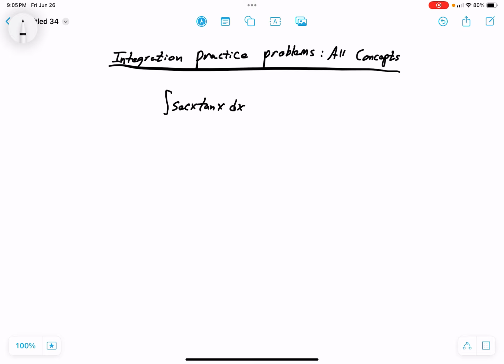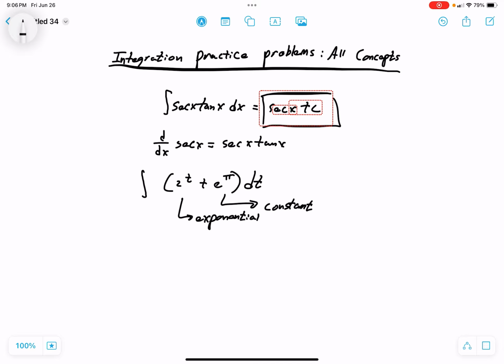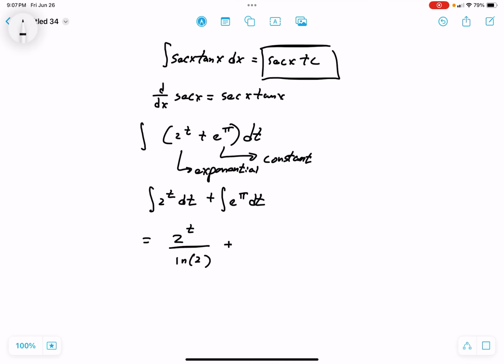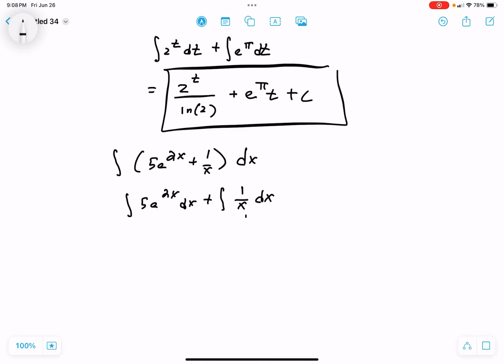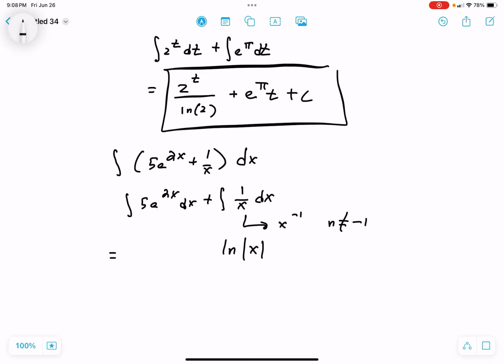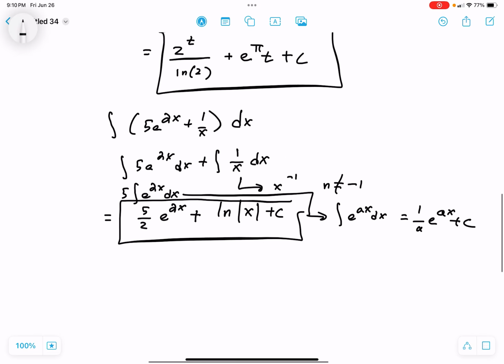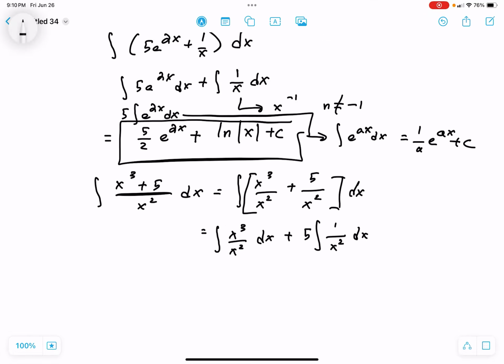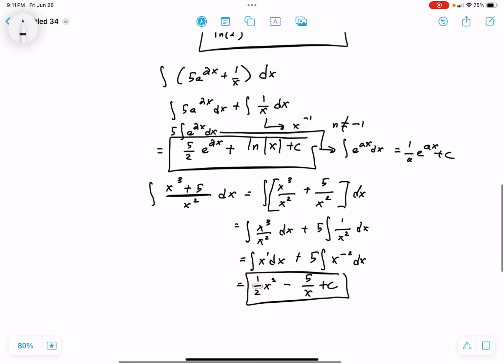Integration Practice Problems: All Concepts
In this video, we discuss problems of all previous topics we have covered about integration. This video includes 4 questions, with answers explained.